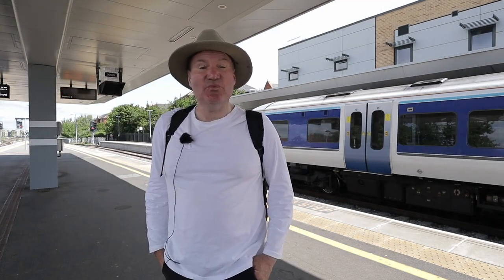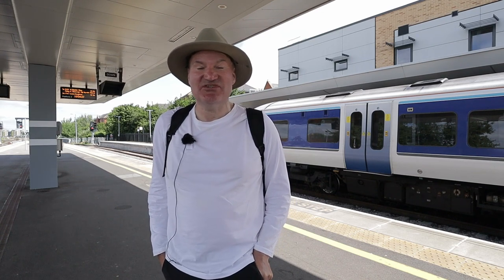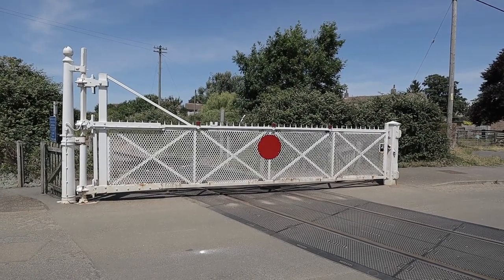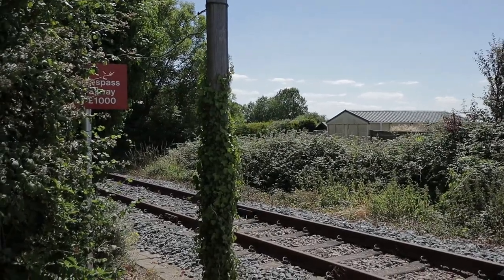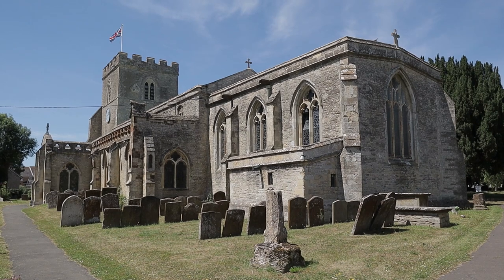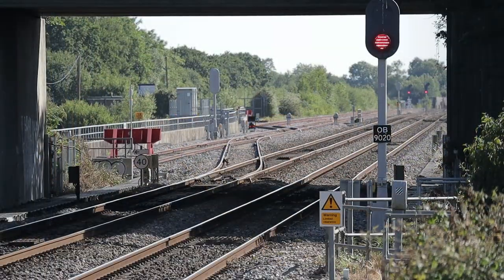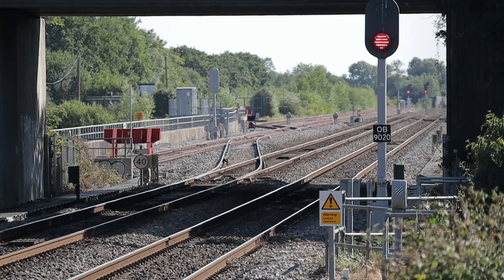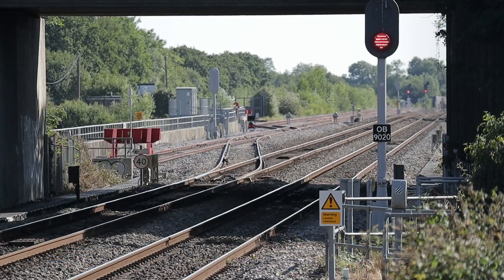Military Railways 3: Bicester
I take a trip to Bicester in Oxfordshire and do a circular walk to see what I can see of the military railway in and around the town.
Correction; The Roman Town near the end is Alchester, and not Silchester, which is in northern Hampshire.
Link to the book mentioned in the video:
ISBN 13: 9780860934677